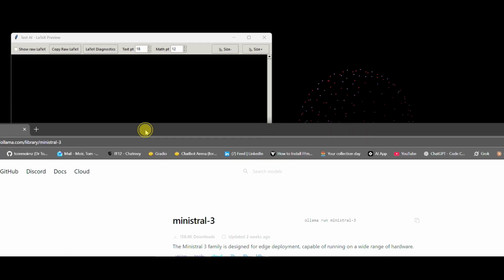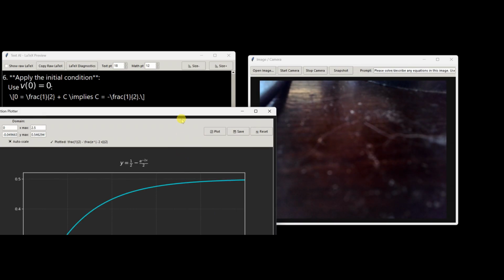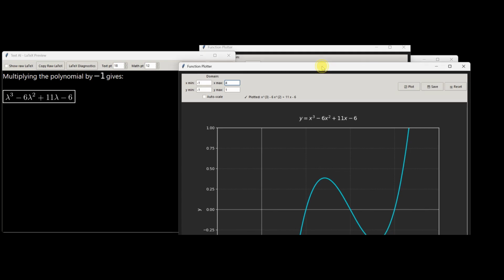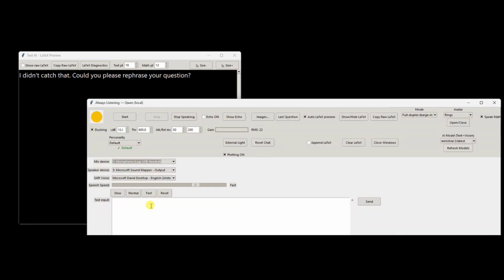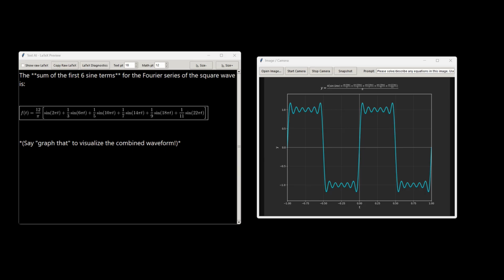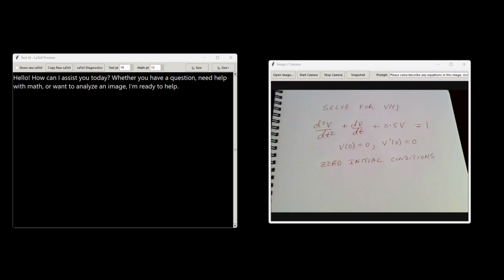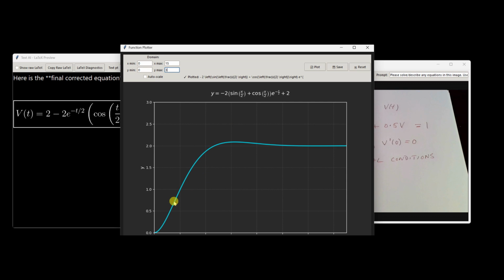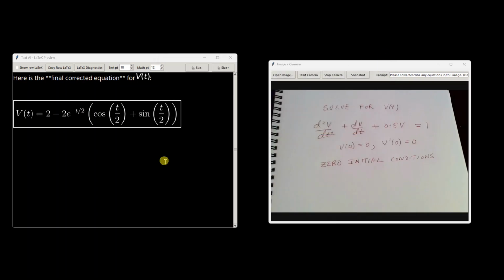Ministral 3 Doing Vision Math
What is vision math? I just invented the name though it's far from new but I am testing the Ministral-3 Ollama model on vision and maths. You take a photo of a problem which is hand written (neatly) and it converts the problem to text and then solves it. I have a brand new graph plotter too which is rather good though far from perfect. It gives very fast plots and is robust. All this using speech recognition and speech synthesis too if you select that.
I have chosen some electrical engineering type problems, typical of say 1st or second year degree courses in electrical or mechanical engineering.
It's not so much it's performance because of course we could all use ChatGPT but this runs locally on your PC and is the taste of a world yet to come of speech aided everything you can think of an AI helpers. As you will see in the video it's not fool proof but does help a lot.